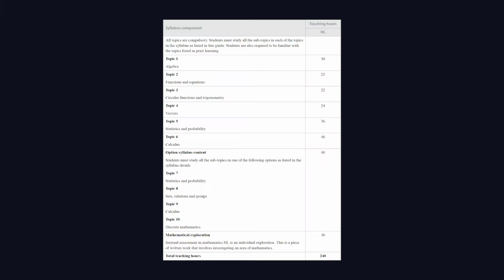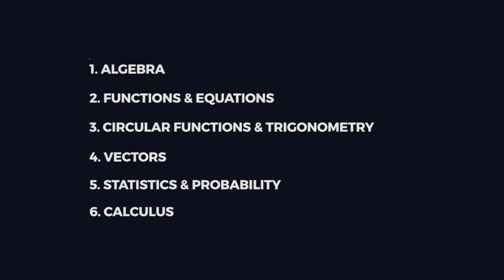The Complete Revision Course for IB Maths HL and SL: Introduction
This is the introduction to my future complete online revision course for the IB Maths HL and SL syllabi that I will sell online. I will upload some episodes here on Youtube for you to preview for free.

I work for a large online tutoring corporation but have in recent times decided to do some online private tutoring myself for a fraction of the price. I help students with their studies and with their IAs.

My subjects and grades were:
English A LangLit HL: 6
Swedish A Lit SL: 7
History HL: 7
Economics SL: 7
Physics SL: 7
Mathematics HL: 7